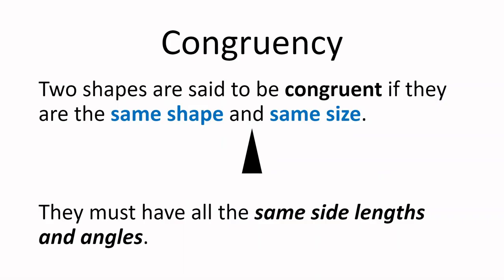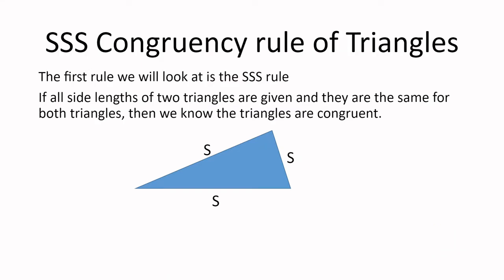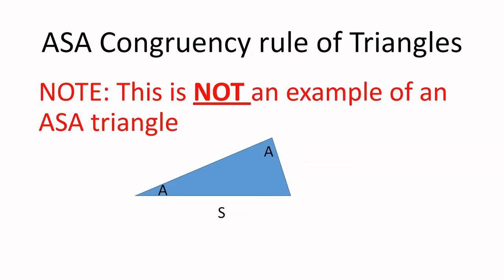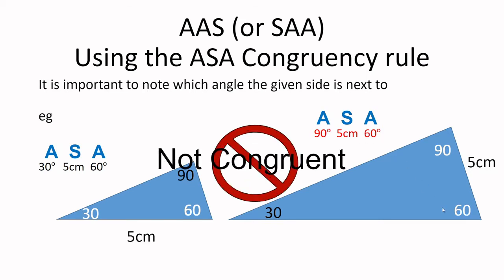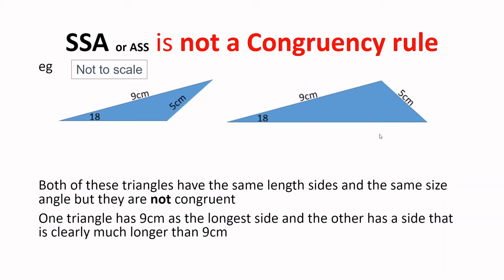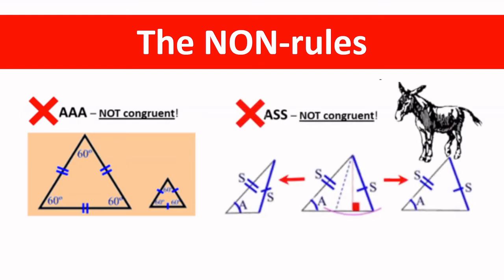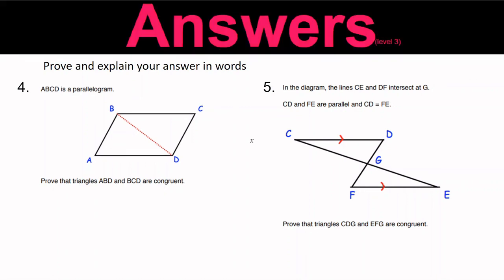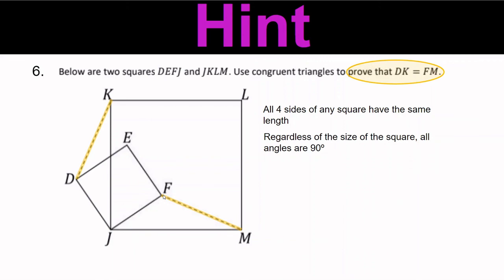Congruent Triangles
This is a complete lesson on Congruent Triangles If you are already familira with this topic you may want to skip ahead to minute 25:42 for some practise questions and as always the answers will be taken up at the end.

As this is a long video you may want to skip ahead to the various different rules
SSS 5:17
AAA (is not a rule) 6:20
SAS 7:20
ASA 9:52
AAS 12:22
ASS (is not a rule) 17:20
RHS 20:45

Resumation 23:52
Practise Exercises 25:42